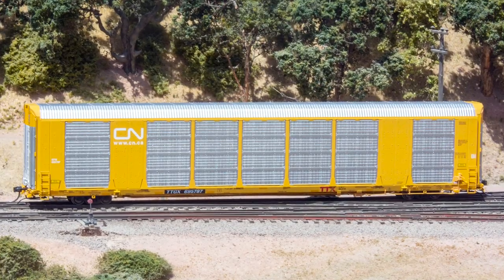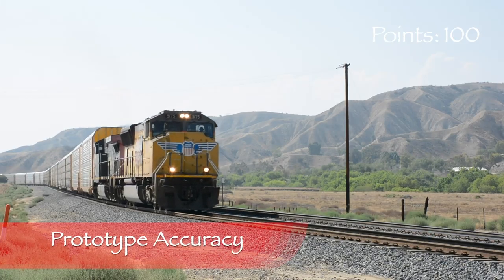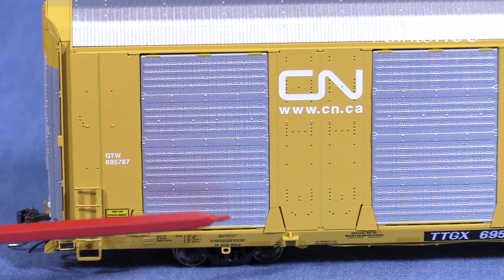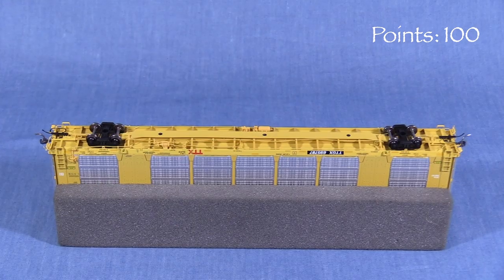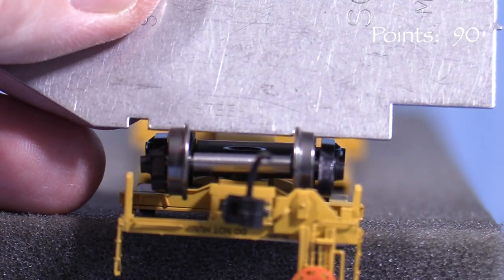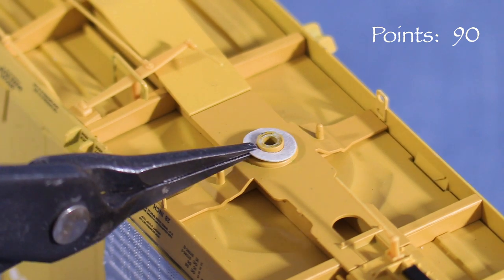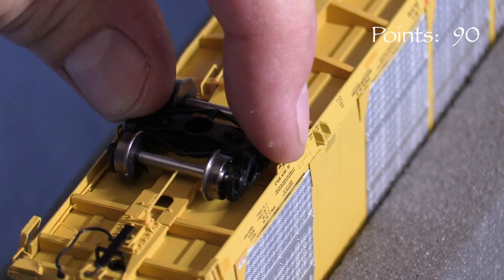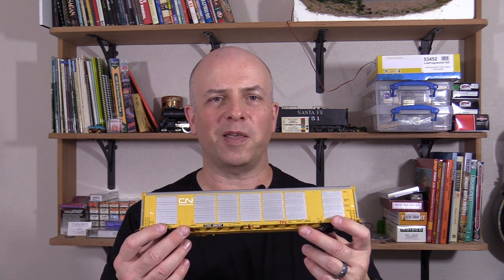Product Review HO Atlas Multi Max Auto Rack CN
Auto Racks are specialized freight cars that carry new automobiles across North America.  The Gunderson Multi-Max auto rack was introduced in 2013, and with nearly 10000 cars are in service, these cars are a common sight on modern freight trains.  This new HO scale auto rack from Atlas is a good fit for model railroads set in the present day.  The car in this review has TTX reporting marks and is lettered for Canadian National.  In this unboxing and product review, Dan evaluates the model's packaging, prototype accuracy, paint & detail, and how well it operates and conforms to applicable standards.  This review also introduces the new RIP Track segment, where Dan will do a bit of work on the car after the main part of the review.  If you like modern day freight trains or HO scale model trains, be sure to check this one out!